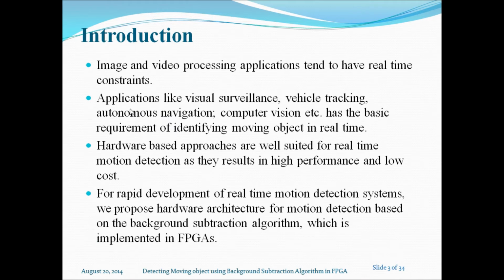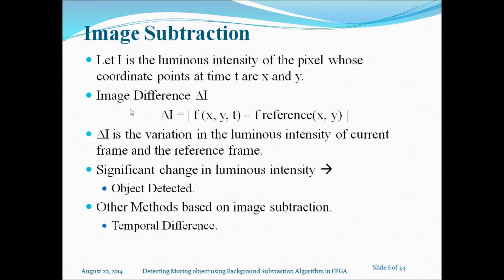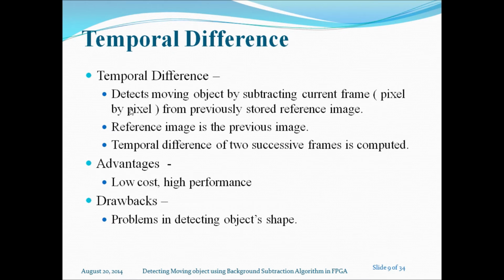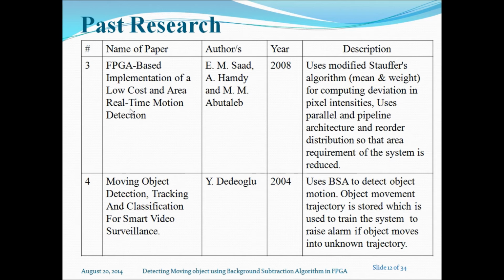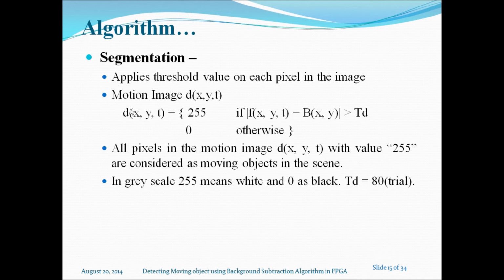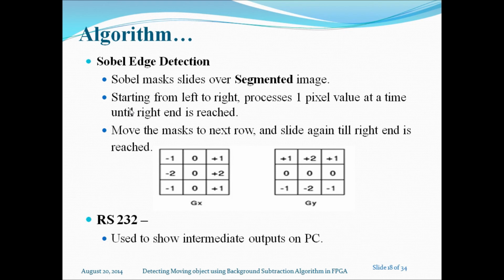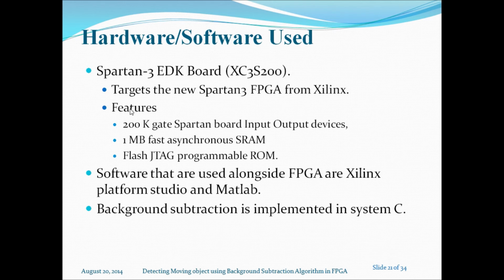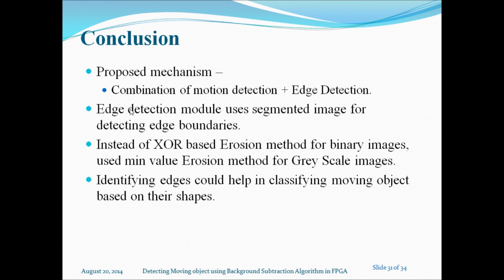ICACC 219 VideoPresentation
Video presentation for paper id 219 in ICACC 2014.